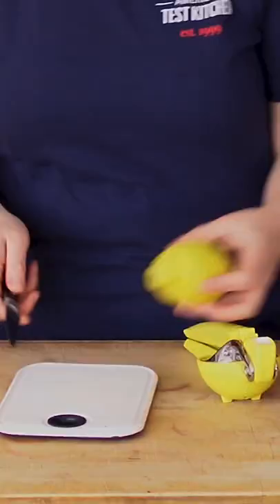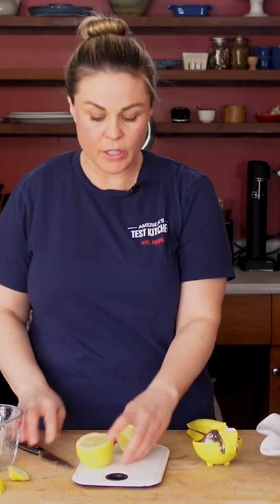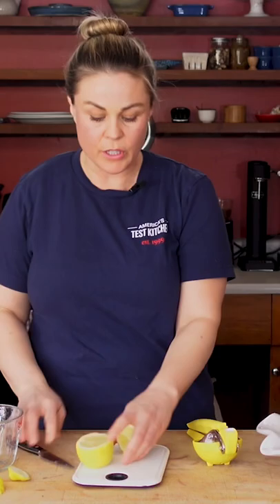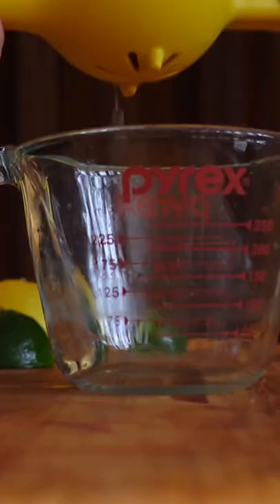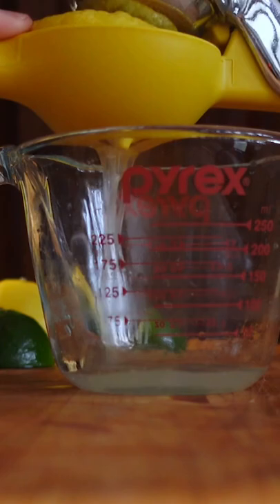How to get the most juice out of your citrus